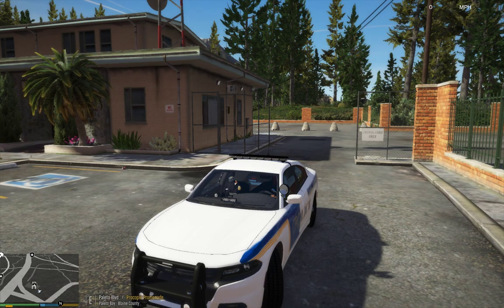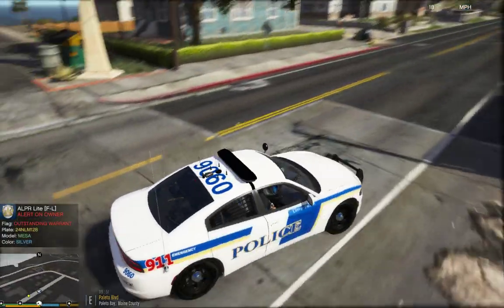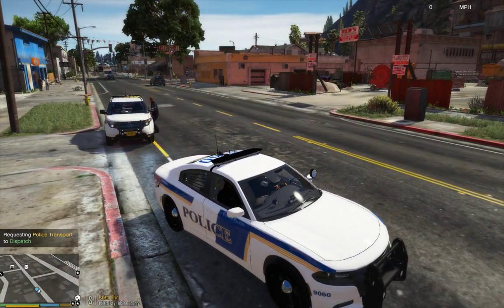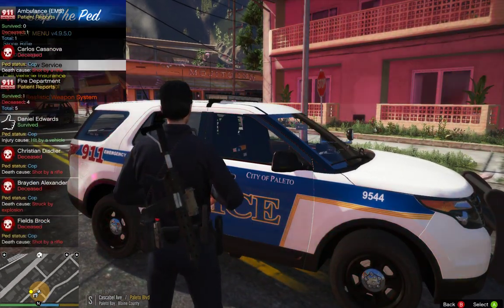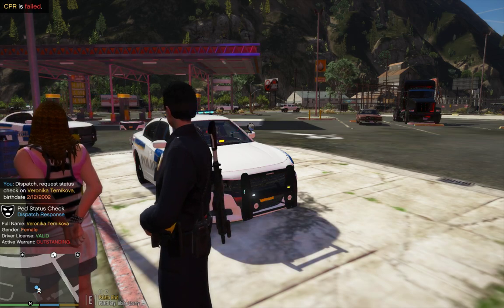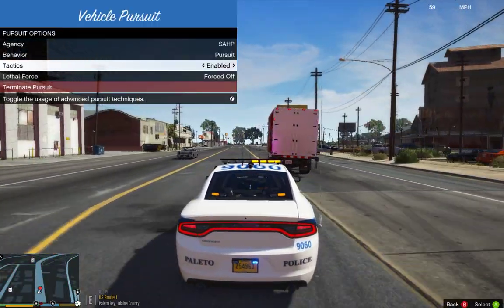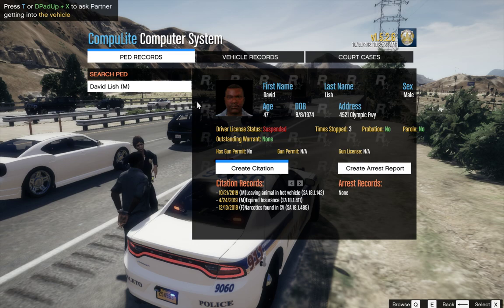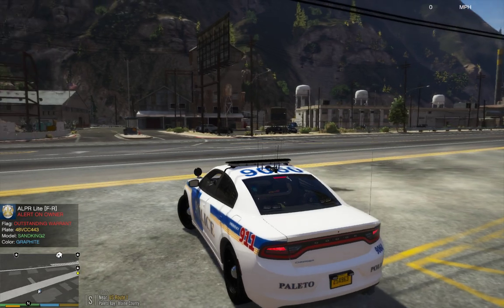Grand Theft Auto V LSPDFR 4.9 DAY81